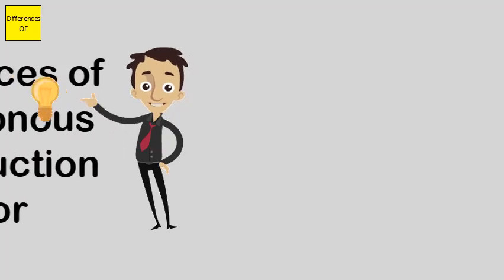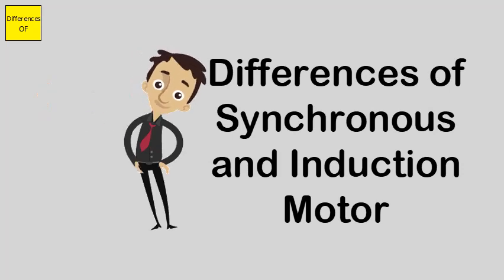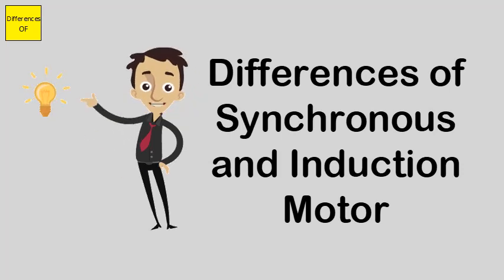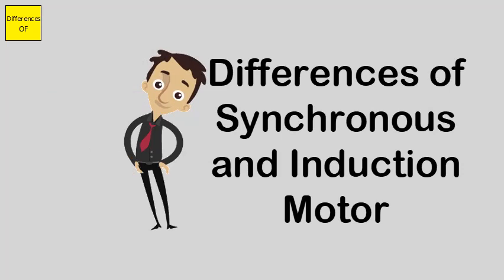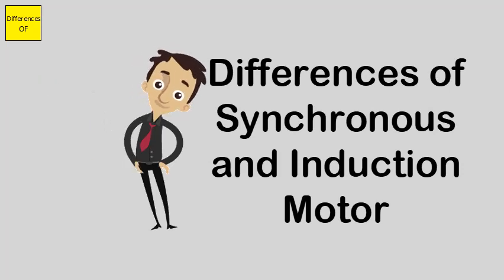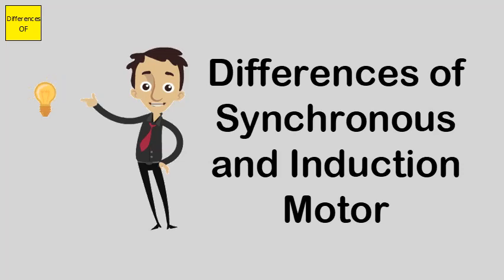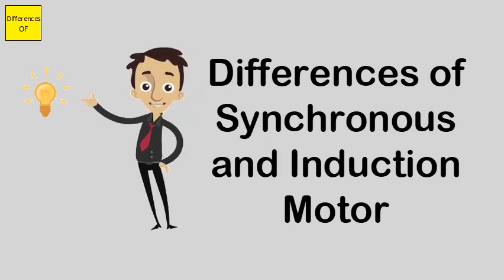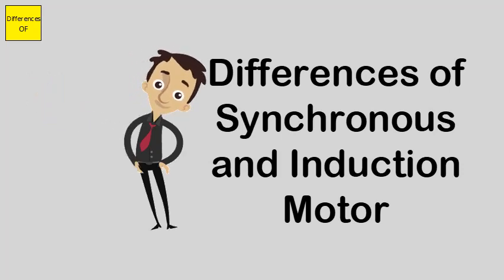Differences of Synchronous and Induction Motor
The detail explanation of the Difference Between Synchronous and Asynchronous Motor is given below. Synchronous motor is a machine whose rotor speed and the speed of the stator magnetic field is equal. ... AC Induction Motor is known as the Asynchronous Motor. Synchronous motor does not have slip.Because the rotor turns at the same speed as synchronous speed (speed of the rotating magnetic field), there is no slip. The speed of rotation of the motor is constant in a synchronous motor, and does not vary with load, as in an induction motor.This is because the speed with which rotating magnetic field is rotating is so high that it is unable to rotate the rotor from its initial position, due to the inertia of the rotor. So under any case, whatever may be the starting position of the rotor, synchronous motor is not self starting.